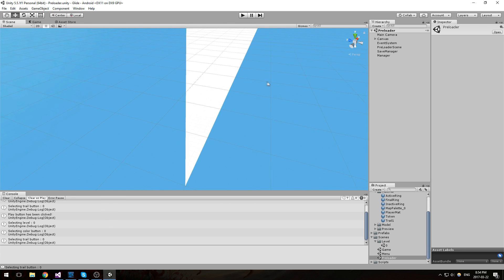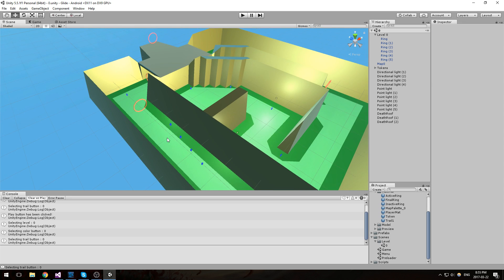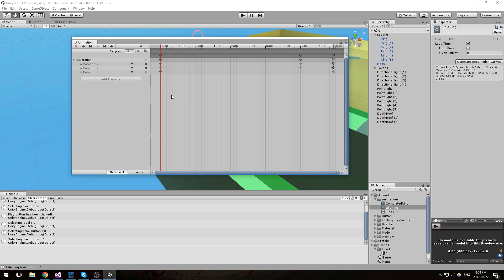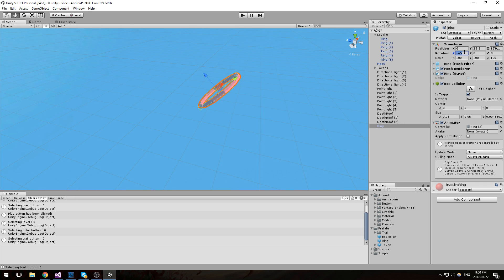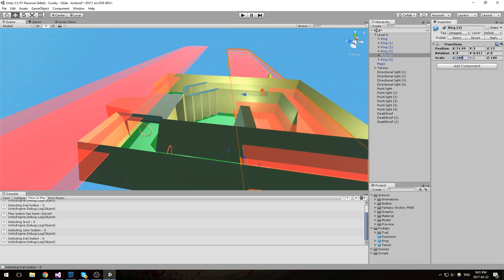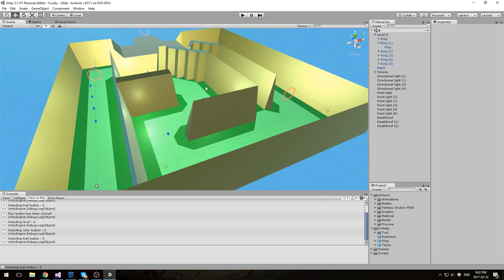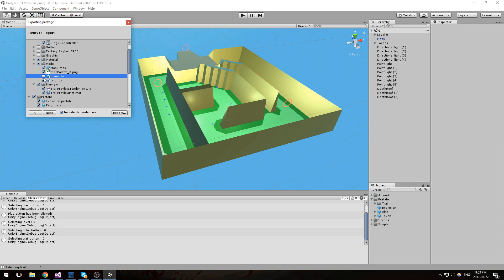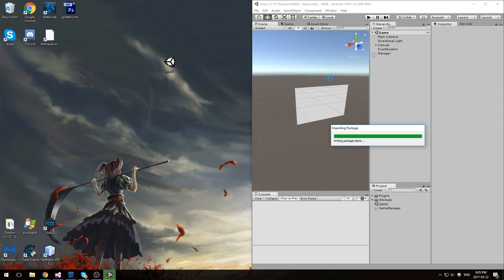Submit your levels! - Glide - Android & iOS [C#][Tutorial]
More content!